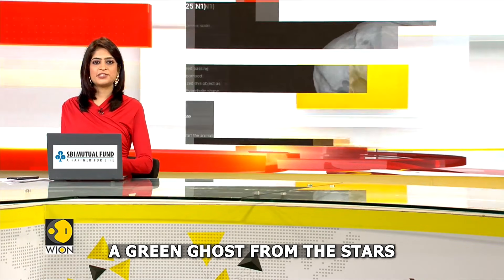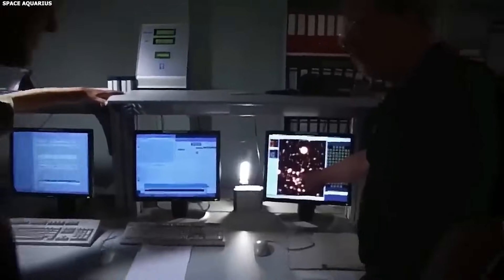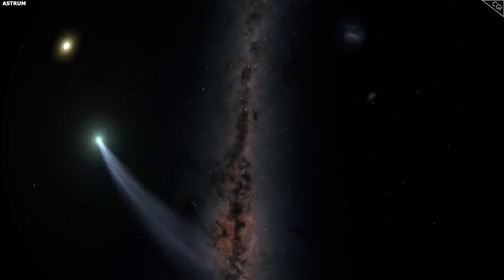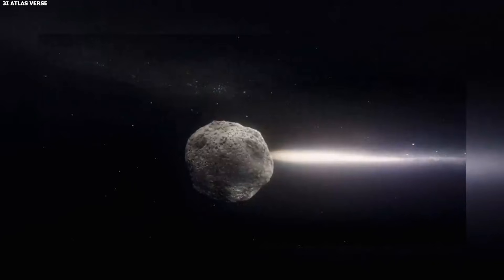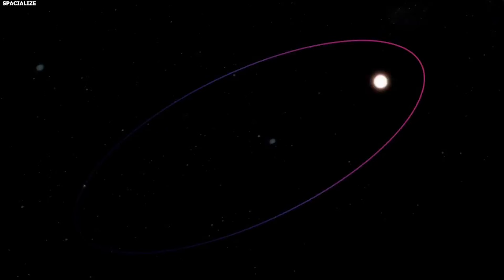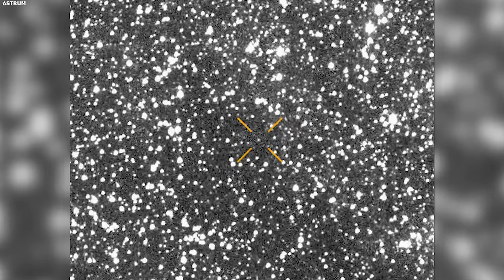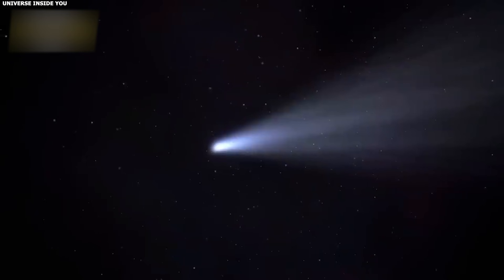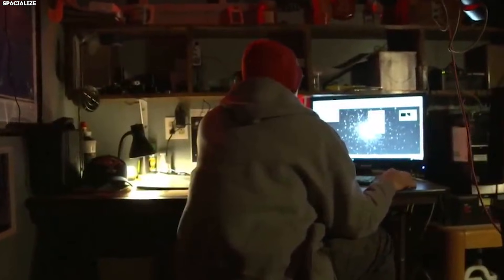3I/ATLAS Update: Critical Phase Begins As Comet Brightens Over Egypt's Black Desert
3I/ATLAS Update: Critical Phase Begins As Comet Brightens Over Egypt's Black Desert

An Egyptian photographer pointed his telescope at 3i atlas from the Black Desert. What he captured shows the comet entering a critical phase.
It's brightening. Fast.
What started as a faint trace is now bright enough for amateur astronomers to see with small telescopes. Bright enough to photograph clearly. Bright enough to measure.
Here's the problem. It shouldn't be doing this.
Comets fade after they pass the Sun. They get dimmer as they move away. 3i atlas passed its closest point to the Sun on October 29. It should be fading by now.
Instead it's getting brighter.
And astronomers don't know why.

🔒 NORDVPN: Protect your privacy online with fast, secure browsing.

🗝️ NORDPASS: Keep your passwords safe and organized across all your devices.